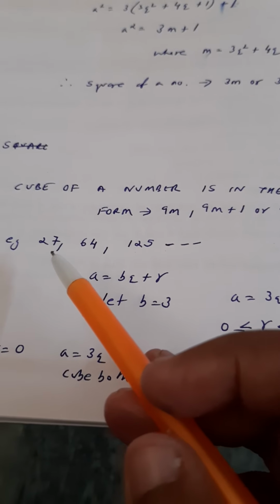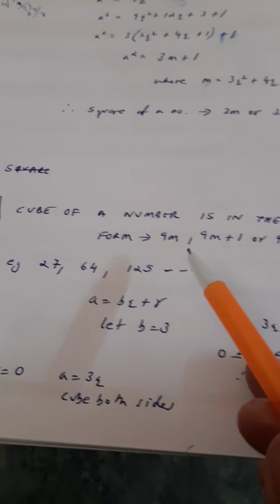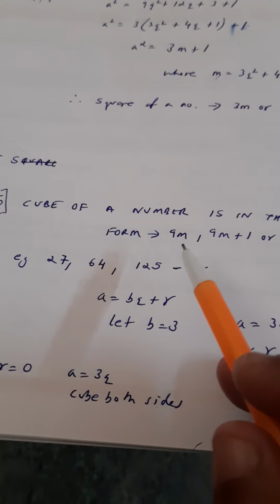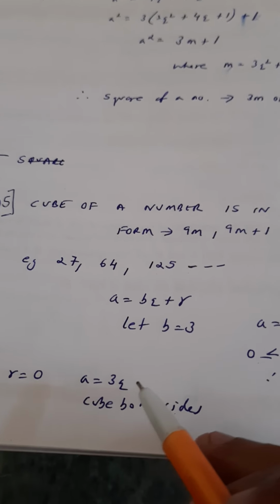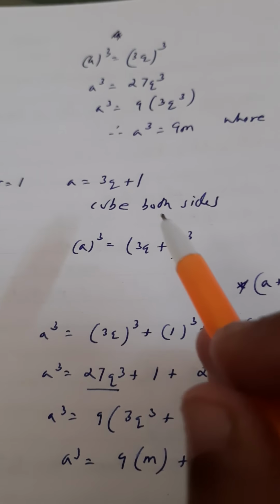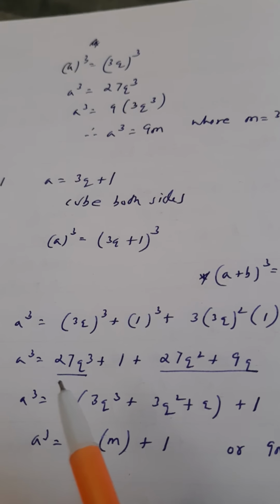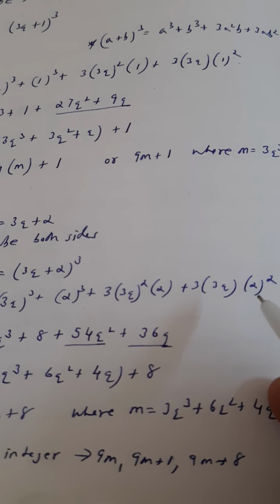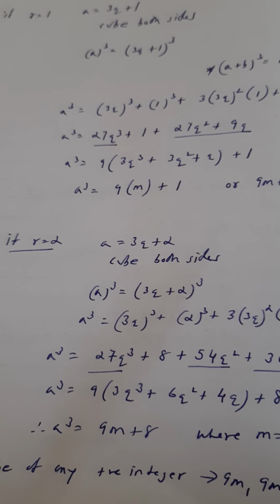Maths 10, Ex 1.1 Q5